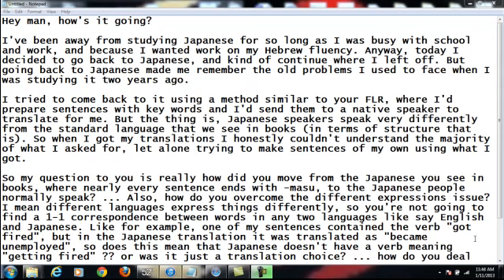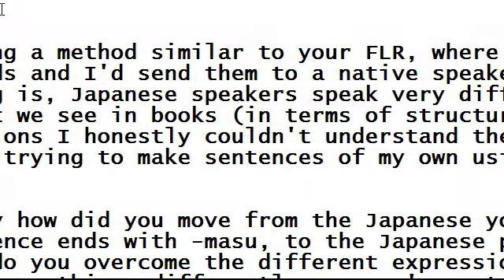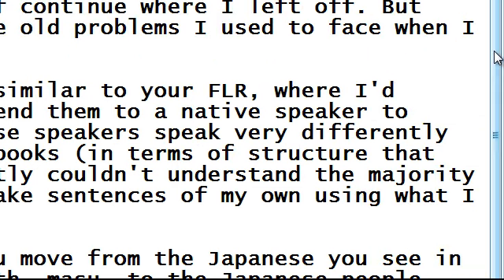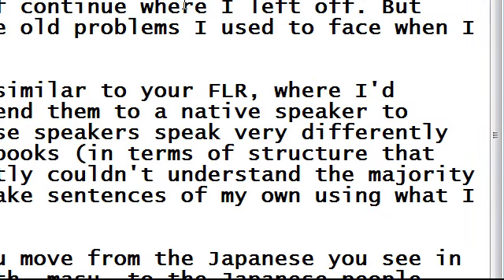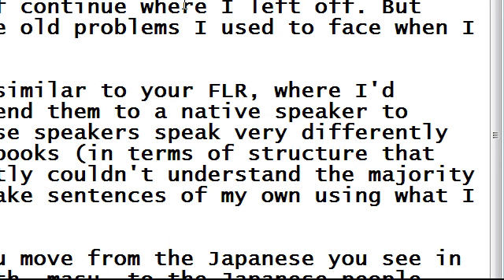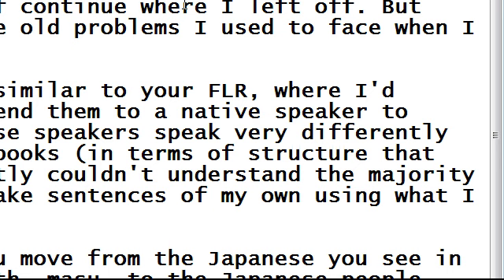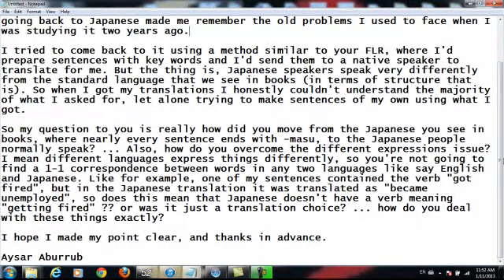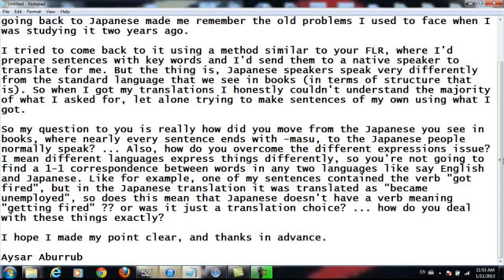Video Response Learning Japanese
Video Response for Aysar Aburrub

How to overcome these obstacles?